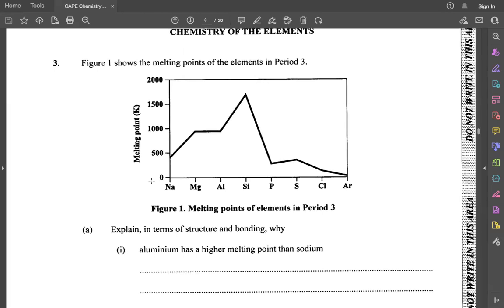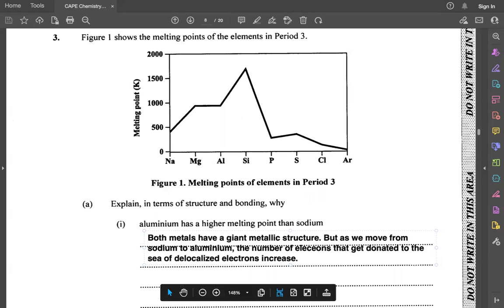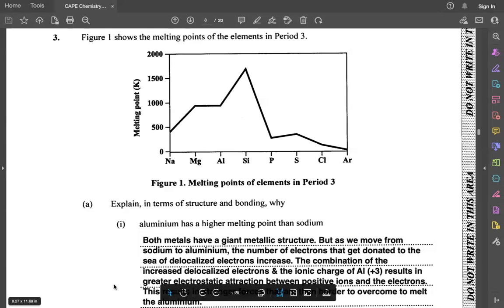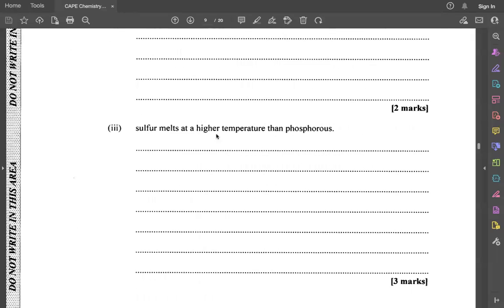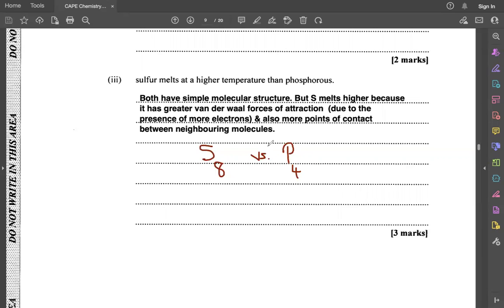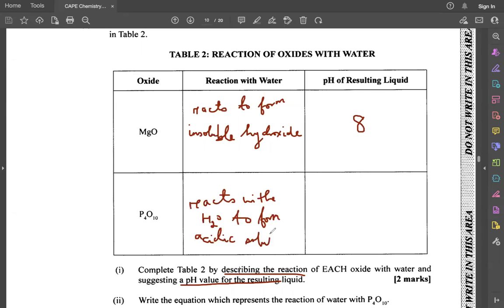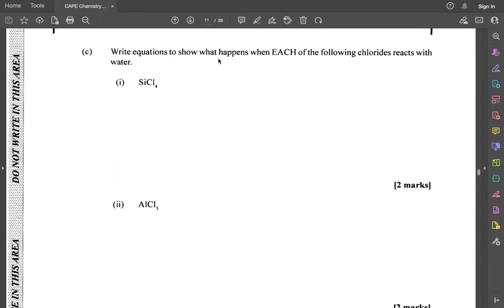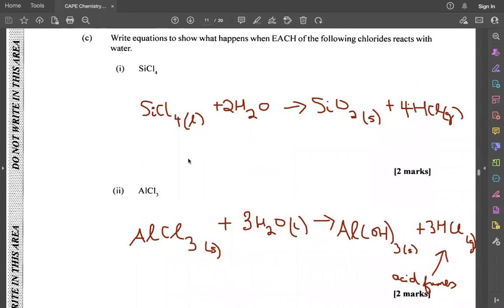CAPE Chemistry Unit 1 - June 2016 Paper 2 Solutions - Question 3 - Elements of Period 3